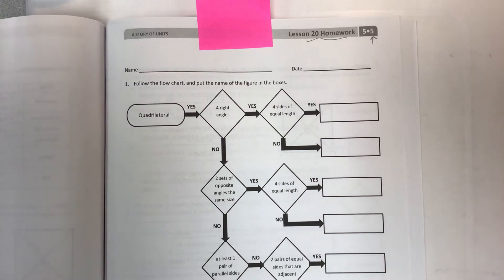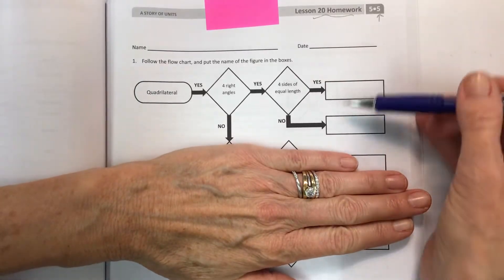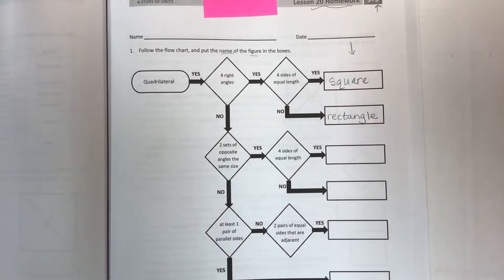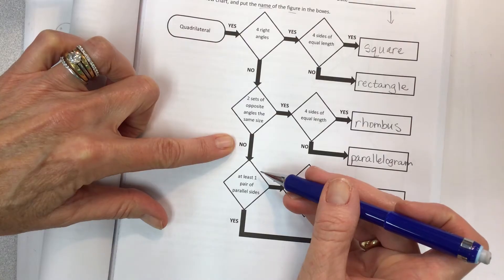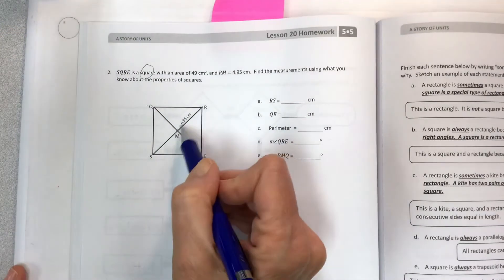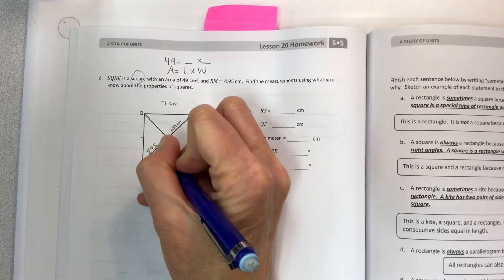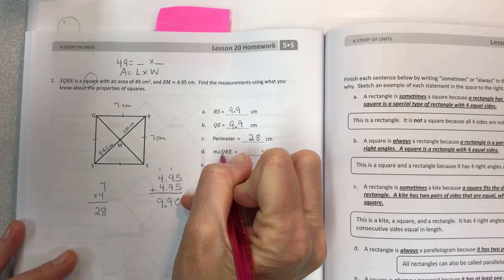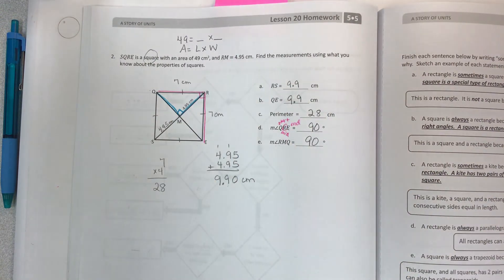Eureka math grade 5 module 5 lesson 20 homework pages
Classify two-dimensional figures in a hierarchy based on properties